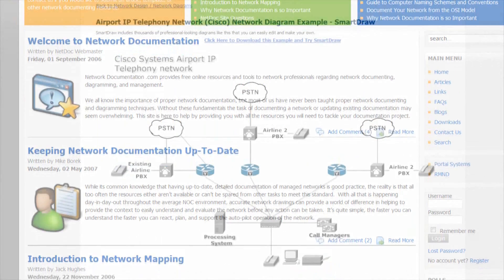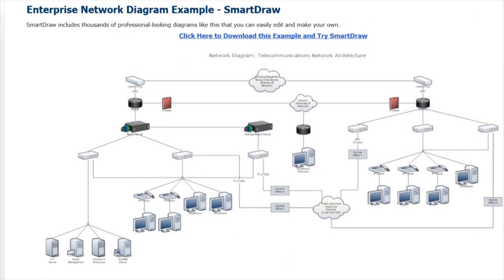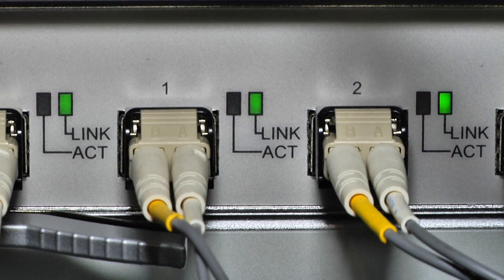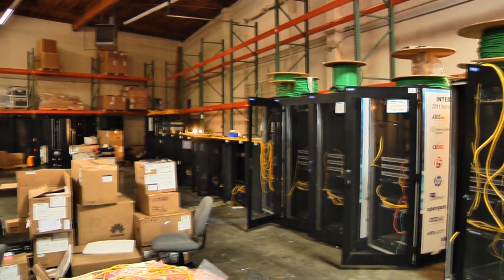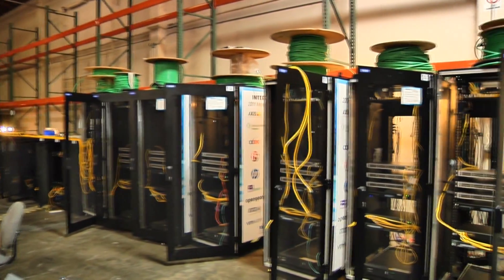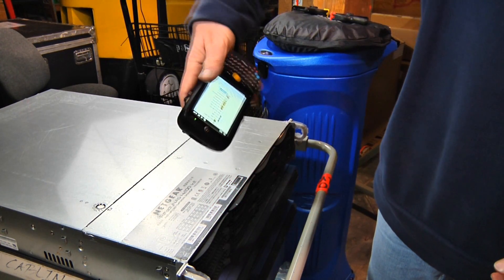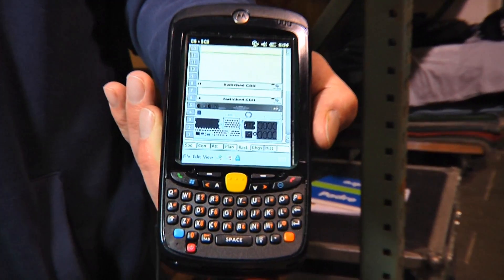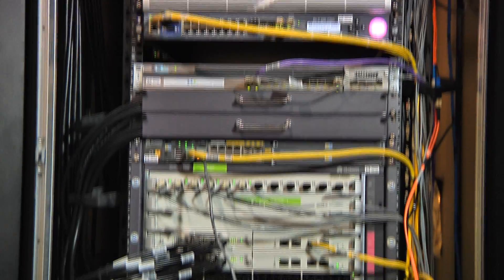Interop Las Vegas 2012 - Cormant Solves your Infrastructure Mess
The DigitalJesuit takes you into the world of Interop Hotstage. For two weeks, some of the best and brightest engineers in IT gather at an uberGeek bunker in Brisbane, CA to assemble the most advanced temporary network in the world.

In this video, Fr. Ballecer talks about Interop's use of an inventory and cable management system from Comant called CableSolve. This solution has saved countless hours in the planning, building and troubleshooting of the Interop network.